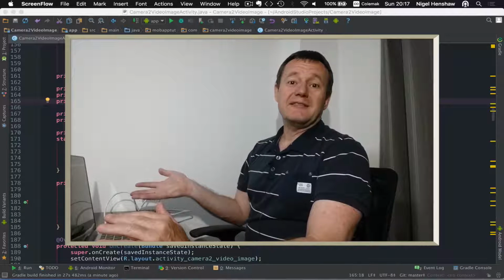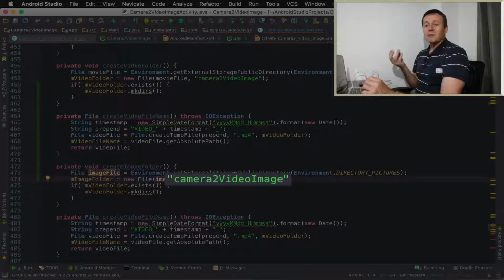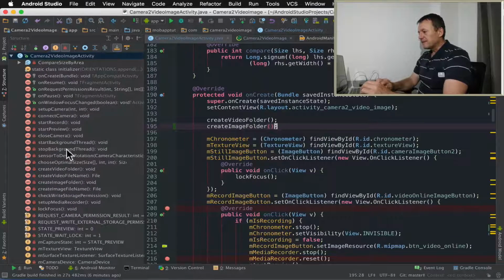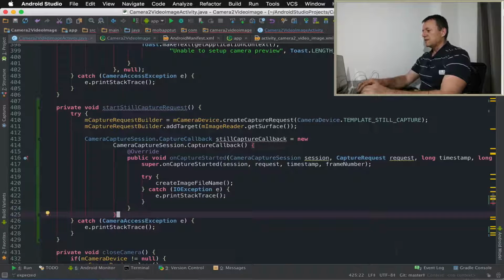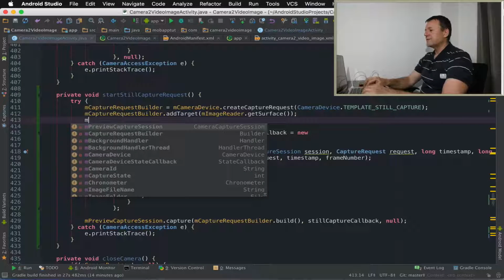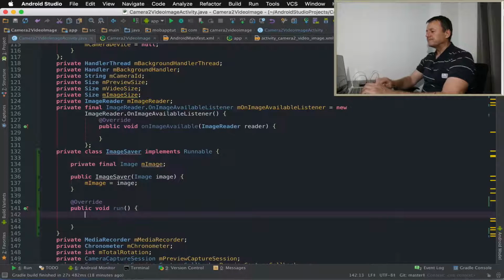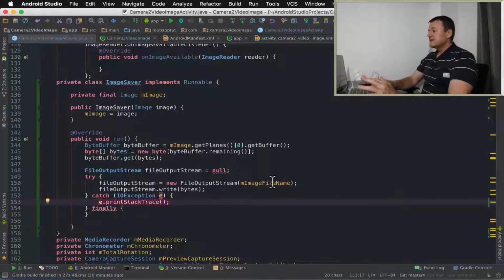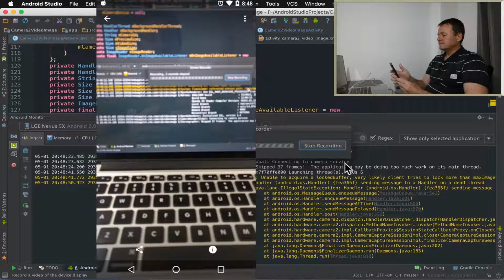Android camera2 API video app - Part 17 capturing still image in preview mode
Part 17 describes how to capture a still image in the camera capture session preview mode.

In this tutorial we will cover:
- Creating the folder & unique file names for the still images
- Setting up a camera capture request for still capture
- Resolving any camera sensor orientation issues
- Creating the still image file name when the capture session callback has started
- Creating a runnable to save the ImageReader's surface to storage
- Calling the runnable once the ImageReader's latest image is available

API's covered
- ImageReader.OnImageAvailableListener
- ImageReader.OnImageAvailable
- CaptureRequestBuilder
- CaptureRequestBuilder.set
- CaptureRequest.JPEG_ORIENTATION
- CameraDevice
- CameraDevice.TEMPLATE_STILL_CAPTURE
- CaptureRequestBuilder.addTarget
- ImageReader.getSurface
- CameraCaptureSession.CaptureCallback
- CameraCaptureSession.onCaptureStarted
- CameraCaptureSession.capture
- Image
- Image.close
- ByteBuffer
- ByteBuffer.remaining
- ByteBuffer.get
- Image.getPlanes()[0].getBuffer()
- FileOutputStream
- FileOutputStream.close
- FileOutputStream.write
- Handler.post
- ImageReader.acquireLatestImage